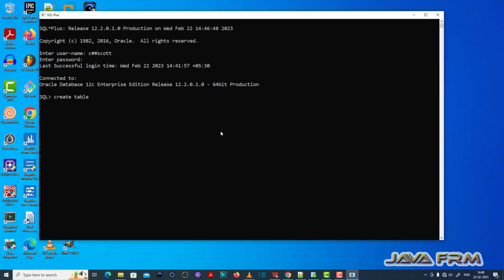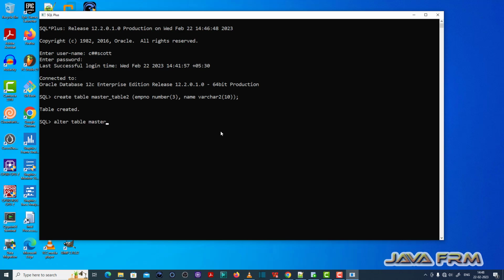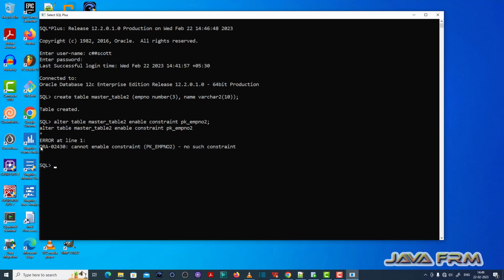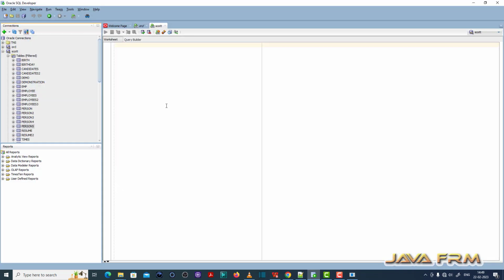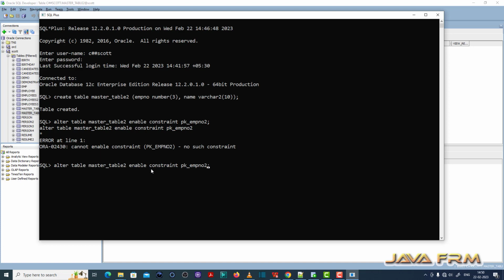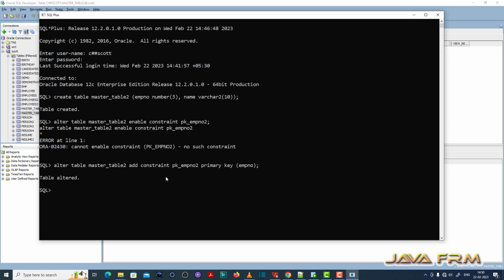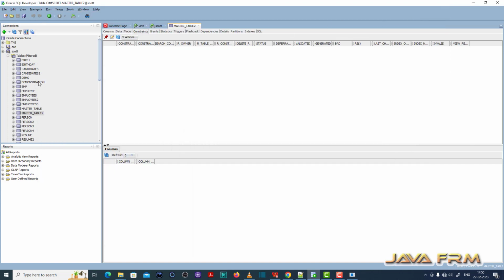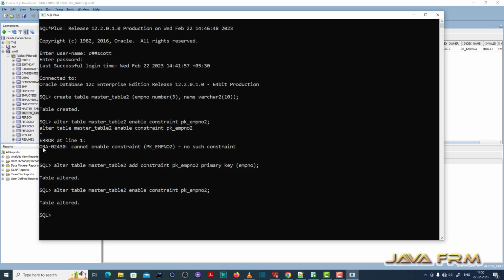ORA-02430: cannot enable constraint (string) - no such constraint - Oracle Database 12c Error Msg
ORA-02430: cannot enable constraint (string) - no such constraint.
Cause: the named constraint does not exist for this table.
Action: Obvious